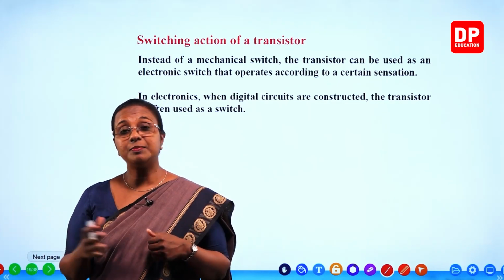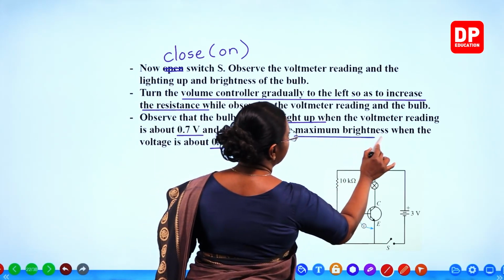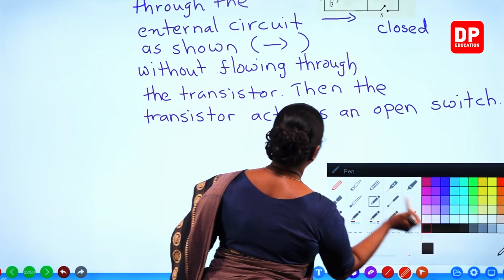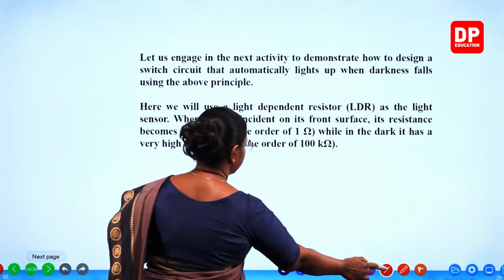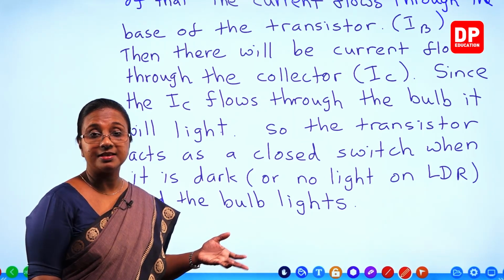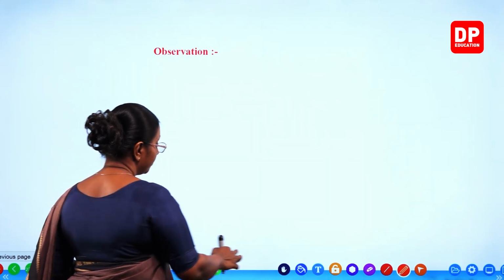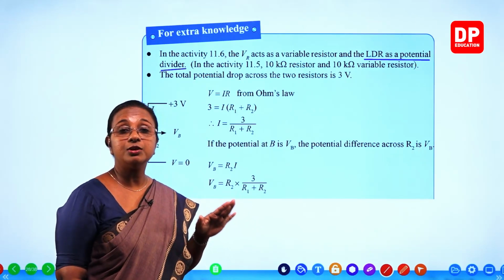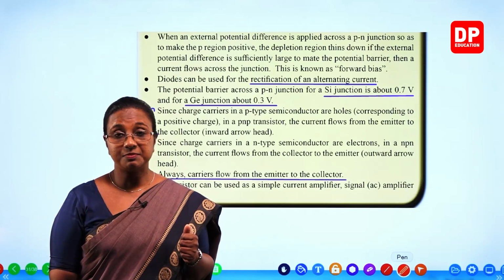Lesson 11 - Electronics (Part 10) | Grade 11 Science in English